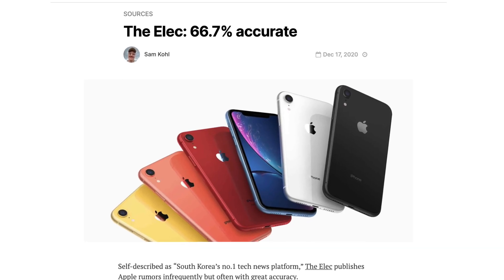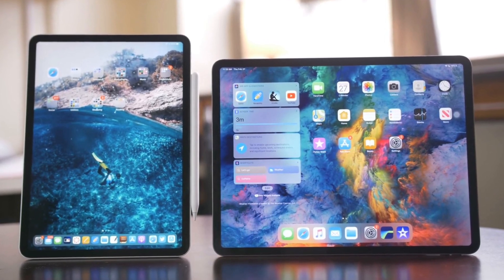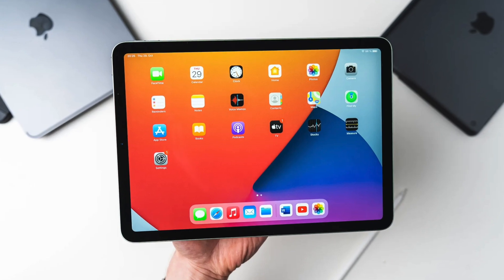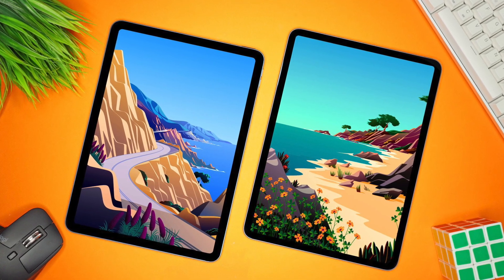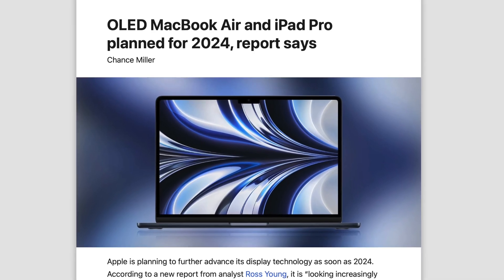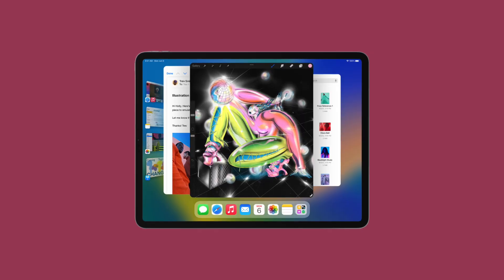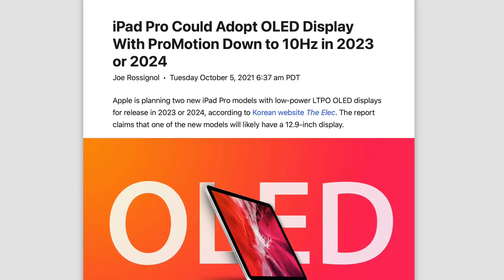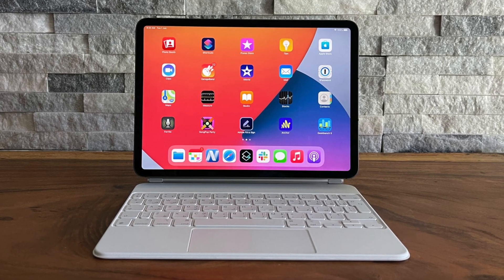OLED iPad Pro - HUGE DISPLAY UPGRADES!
Time-stamps:
Intro 00:00
Source 00:11:20
Main Report 00:15:05
Lighter Displays 00:24:03
Why Is Apple Using Lighter Displays? 00:43:00
14-inch iPad To Be A Bigger iPad Air 01:27:25
Unrivalled Image Quality 02:12:07
LTPO 02:39:23
Will Burn-In Be A Massive Issue? 02:50:00
Release 03:11:25
OLED MacBook Air? 03:22:22
Stage Manager Limitation 04:11:07
Thinner Bezels? 05:27:06
OLED 11-inch iPad Pro? 05:47:24
8K Display? 06:21:22
Notch 06:52:24
Outro 07:08:23